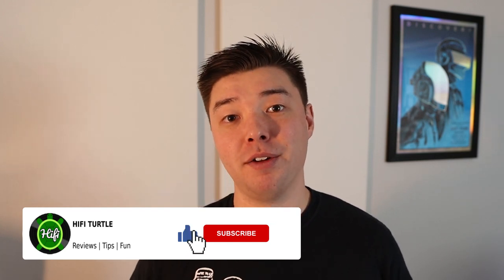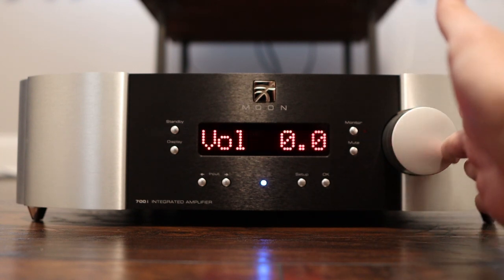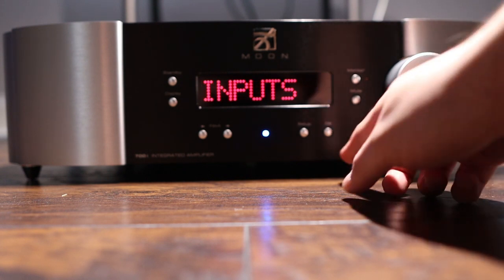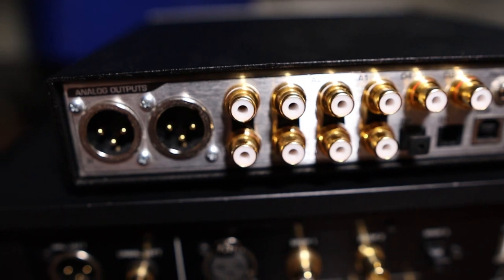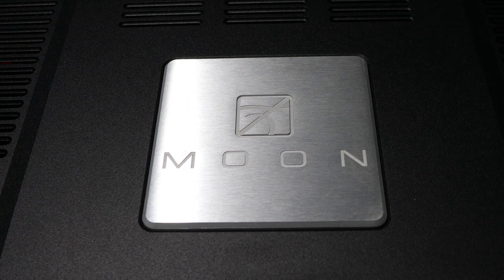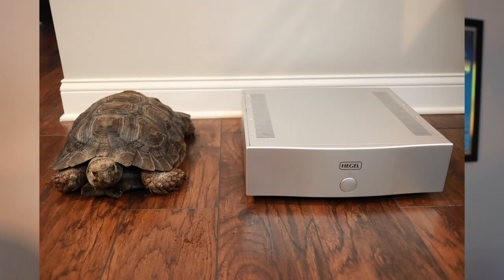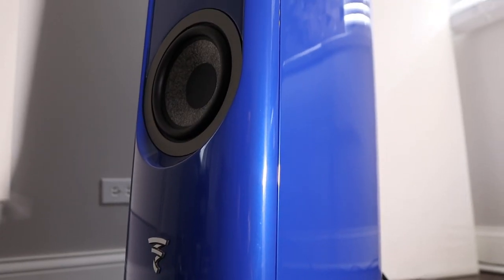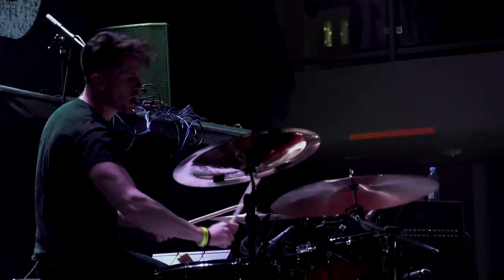SIMAUDIO MOON 700i V2 | An Integrated Amp That Lands Among the Stars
The Simaudio 700i V2 has been of interest to me since I heard it at someones house with the Focal Sopra 2. I was certainly not disappointed.